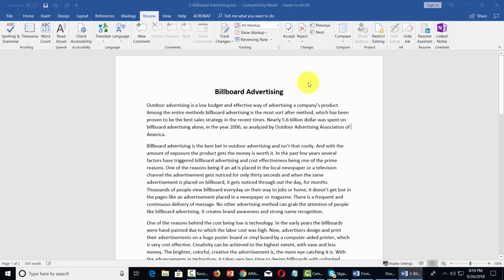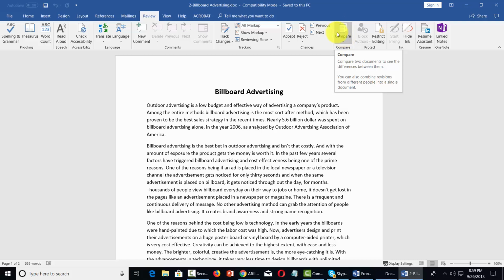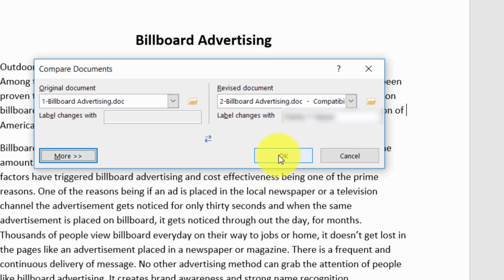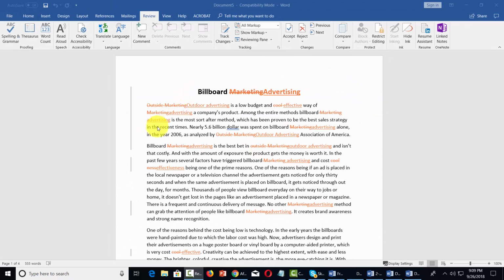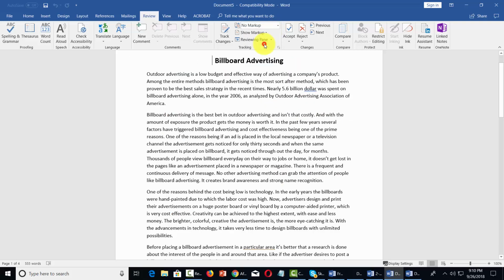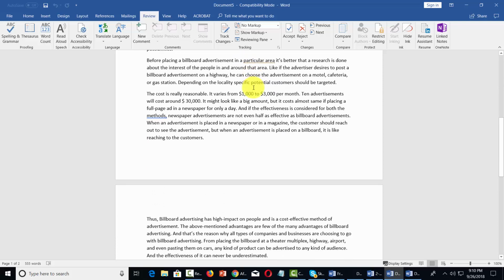35 Review Menu Compare Tab Free Microsoft Word Training Course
Review Menu Compare Tab Free Microsoft Word Training Course